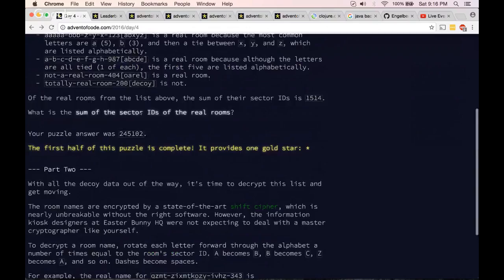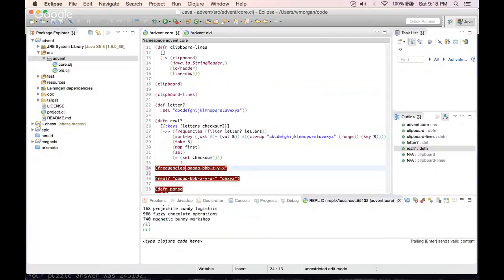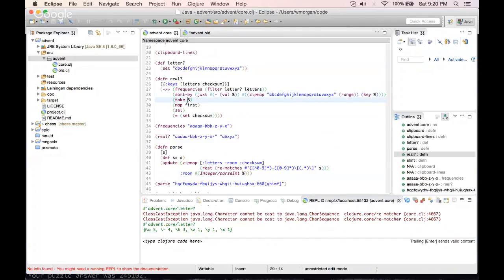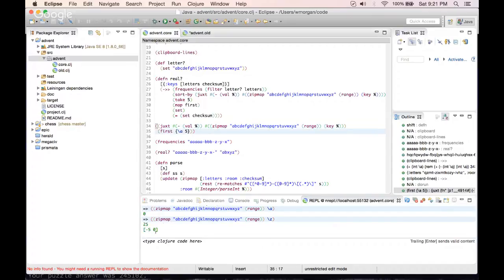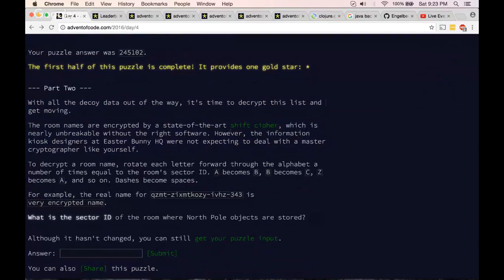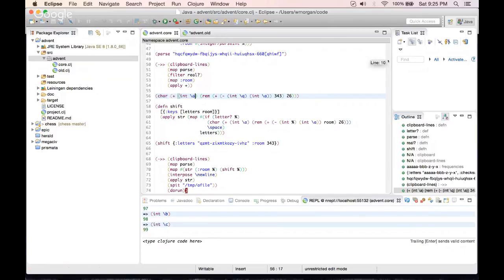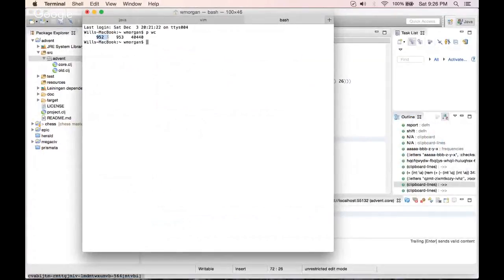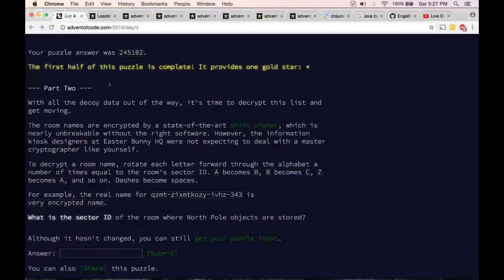Advent of Code 2016 December 4